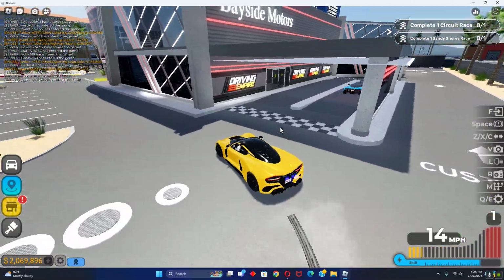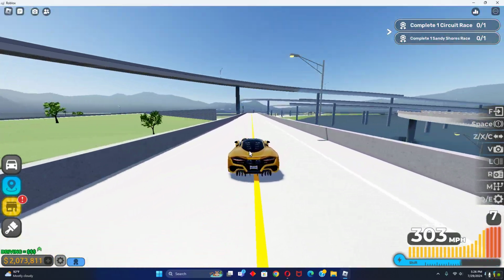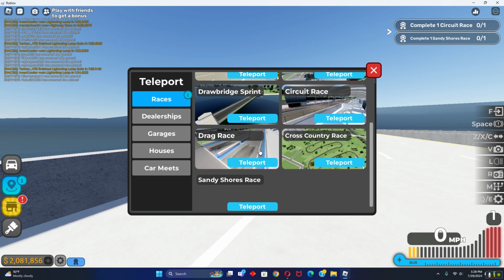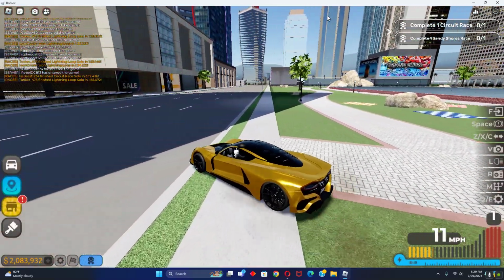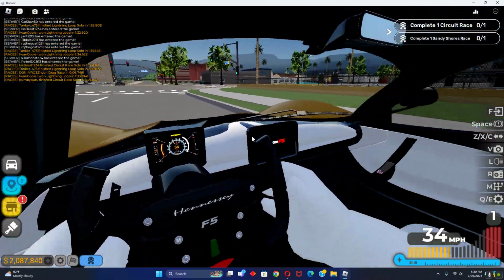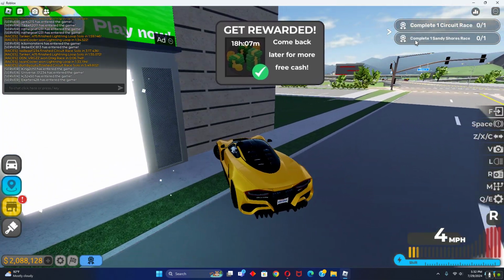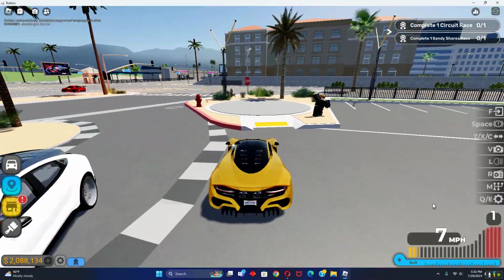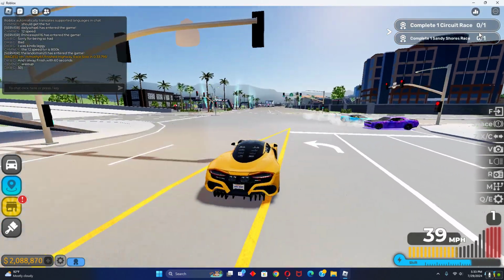THE BEST CAR IN DRIVING EMPIRE HENNESSEY VENOM F5